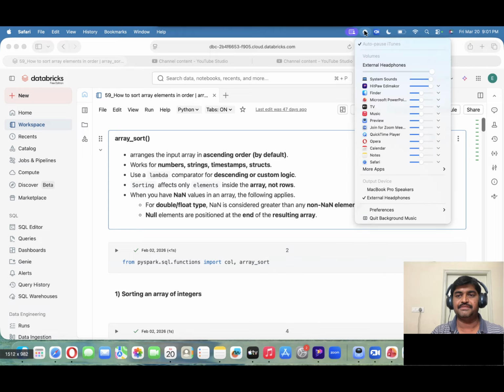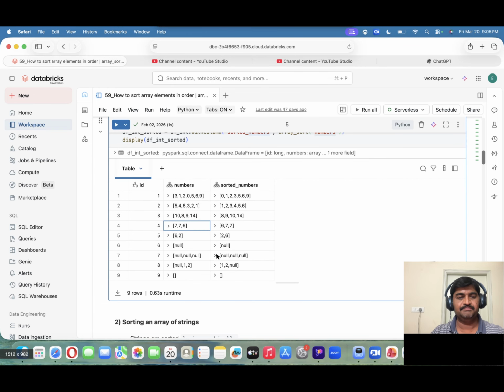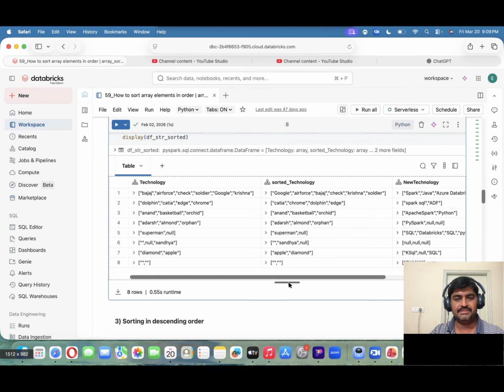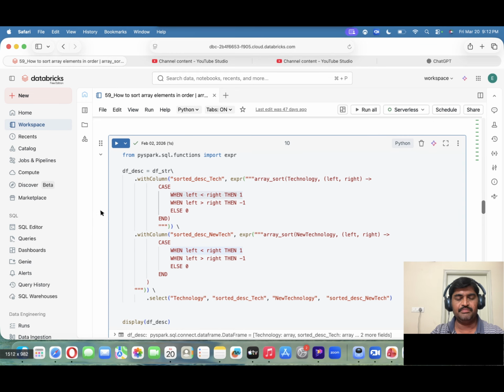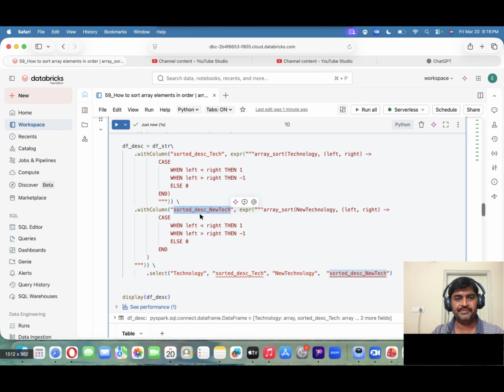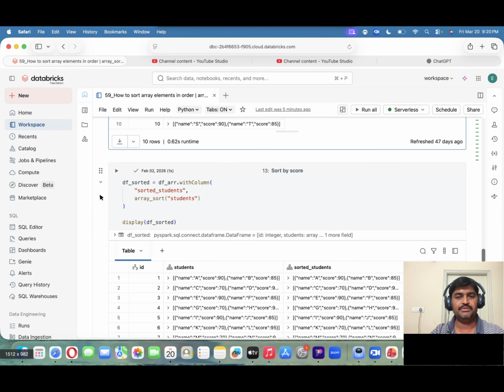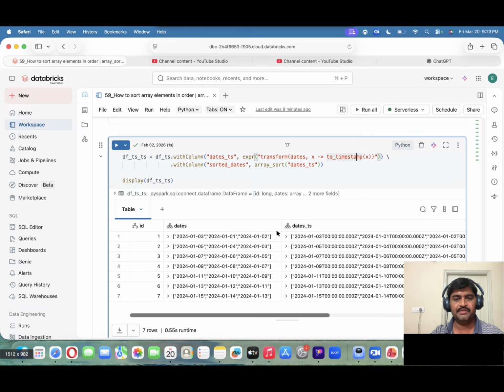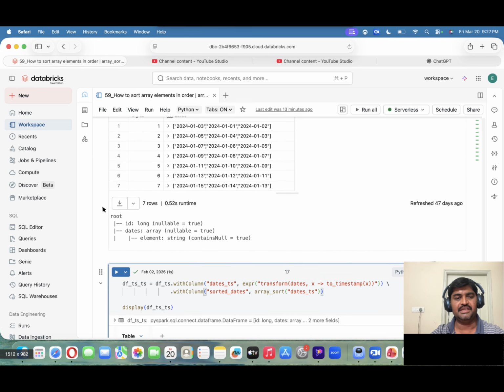59. array_sort | How to sort array elements in order? | pyspark PART 59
How to sort array elements in order using array_sort()?

databricks interview
databricks interview questions
databricks certification
databricks spark certification
databricks tutorial

Google Search 👍
array_sort()